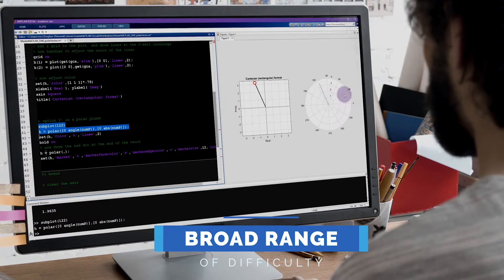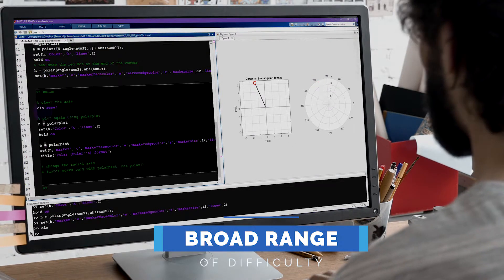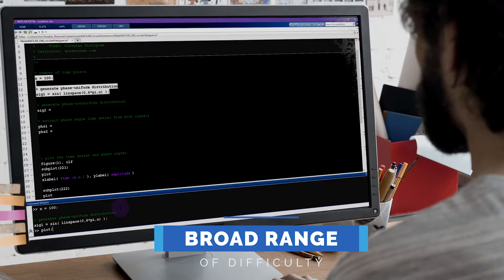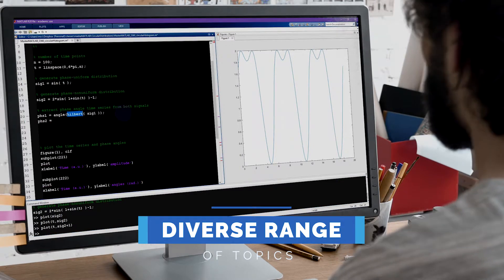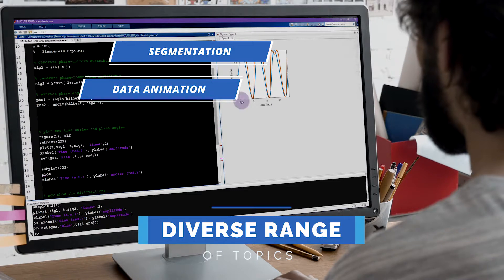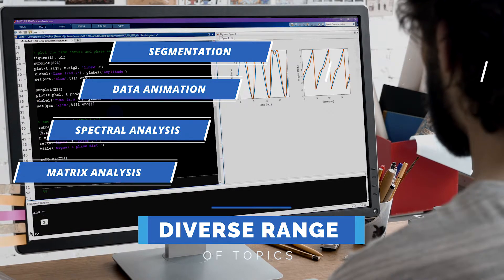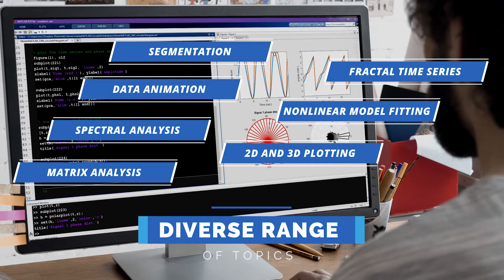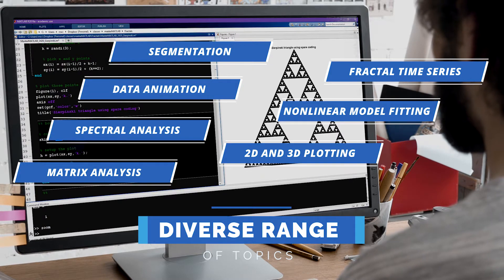Master MATLAB through Guided Problem Solving on Udemy - Official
Are you someone who has basic exposure to MATLAB or another programming language and would like to move beyond basic MATLAB tutorials? There are a lot of courses that teach the basics of MATLAB, but by the end of this course, you will have ruled proficieny in MATLAB to intermediate and advanced levels. The instructor for this course, Mike Cohen, is an associate professor at the Radboud University, with over 17 years of experience teaching programming, data analysis, signal processing, statistics, linear algebra, and more, and has also published several technical books, can help you
master MATLAB. There's a broad range of difficulty covered in this course, some are fundamental, designed more for beginners, some are intermediate, and many videos are pretty challenging. Just to name a few, the diverse range of topics included in this course are ranging from segmentation, data animation, spectral analysis, matrix analysis, fractal time series, non-linear model fitting, 2D and 3D plotting. We look forward to seeing you on the inside!